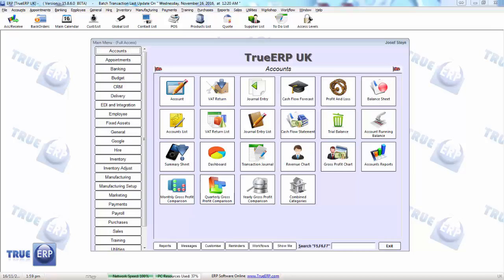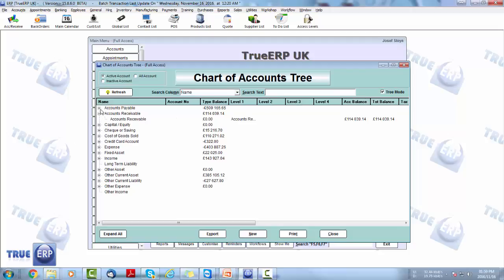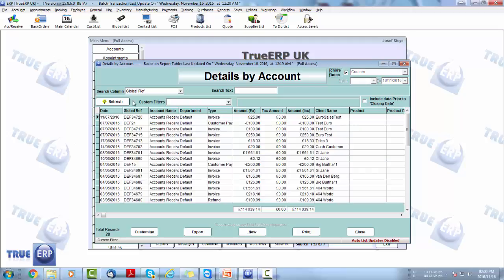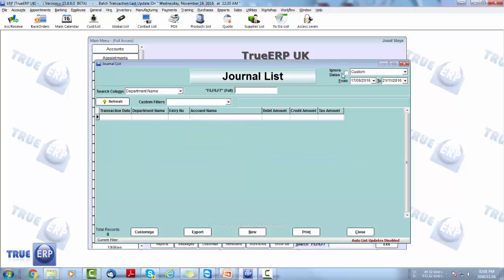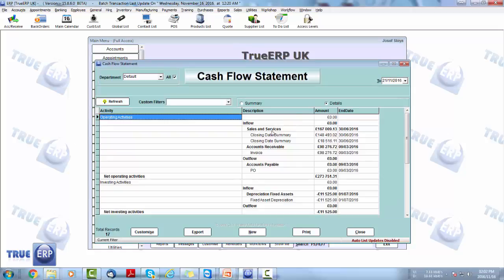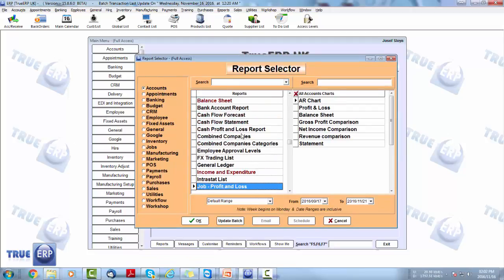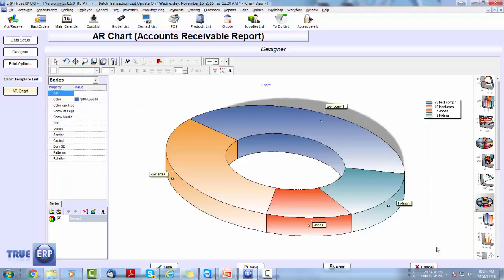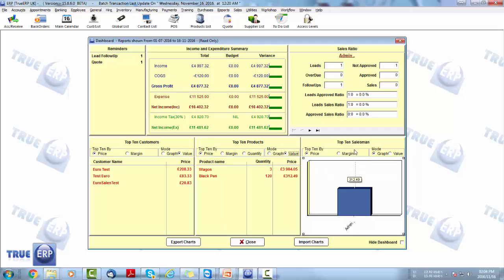TrueERP UK Accounts 2017